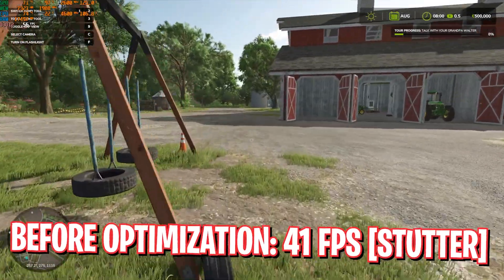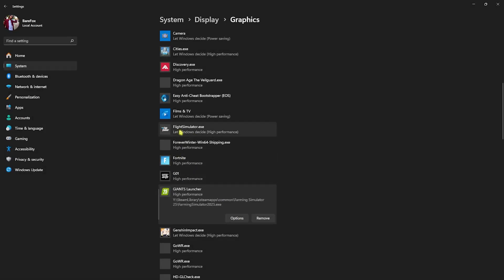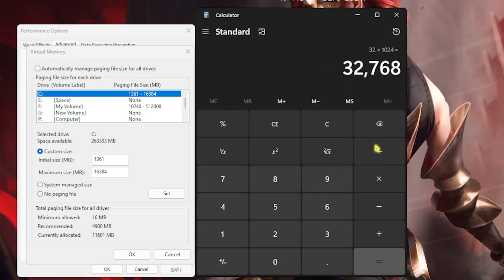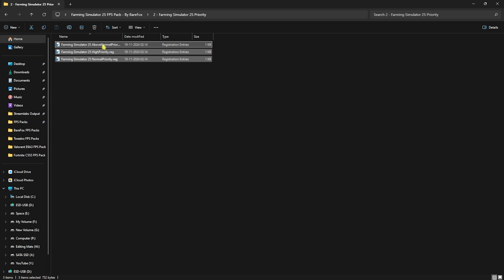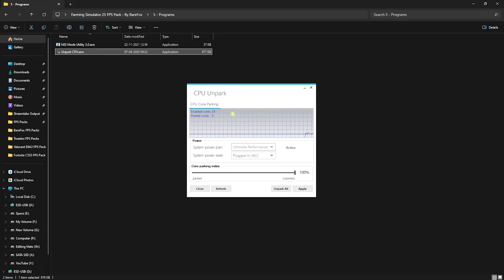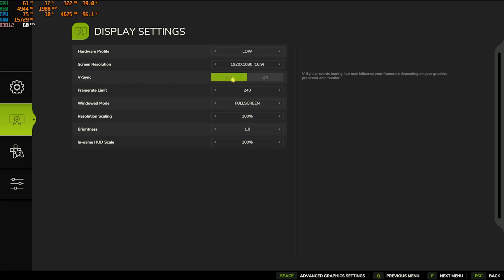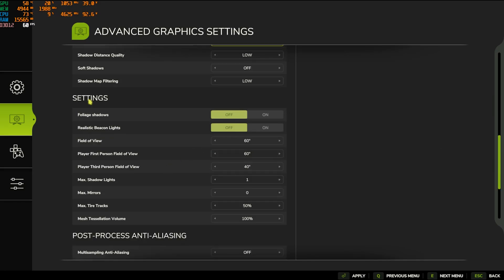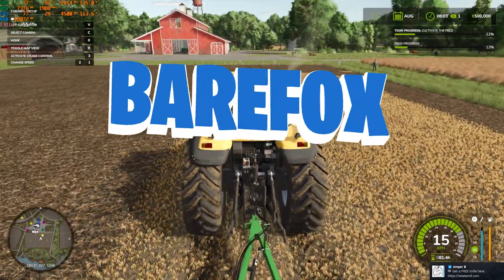Farming Simulator 25 - Best Settings for FPS Boost, Fix Lags and Stutter on ANY PC✅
🔽 Download Links 🔽

▬▬▬▬▬▬▬▬▬ஜ۩۞۩ஜ▬▬▬▬▬▬▬▬▬
▬▬▬▬▬▬▬▬▬ஜ۩۞۩ஜ▬▬▬▬▬▬▬▬▬

🔽 Timestamps 🔽
0:00 - Amazing Intro
0:19 - Best Windows Settings
0:45 - Graphics Settings
1:08 - Best Voice Changer for Games
1:36 - De-Animate Windows
1:52 - Virtual Memory
2:23 - Creare a Restire Point
2:42 - CPU Optimization Registry
3:10 - Game Optimization Registry
3:28 - RAM Optimization Registry
3:43 - Power Plan Tweaks
3:57 - Useful Programs
4:39 - Disable Unwanted Startup Apps
5:16 - Best In-Game Settings
7:28 - Amazing Outro